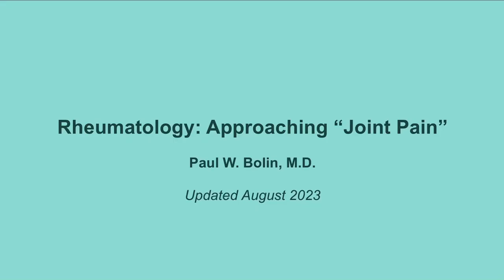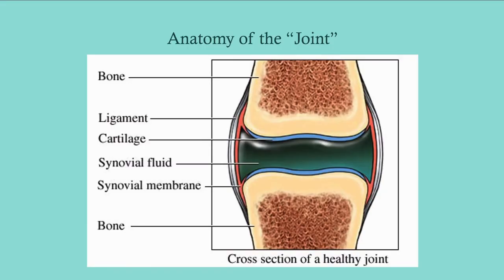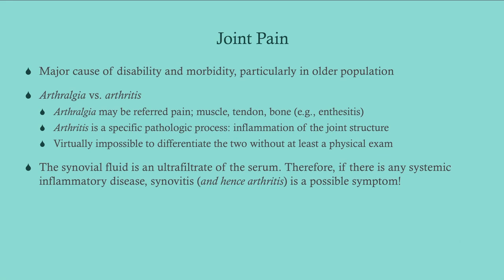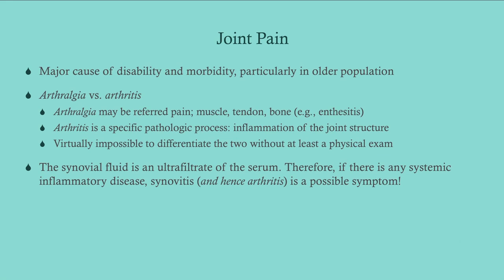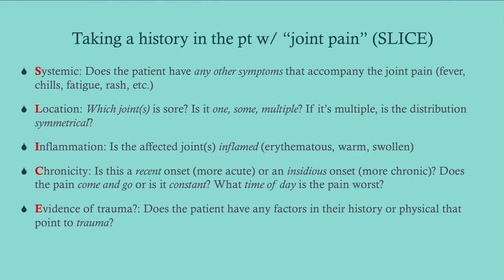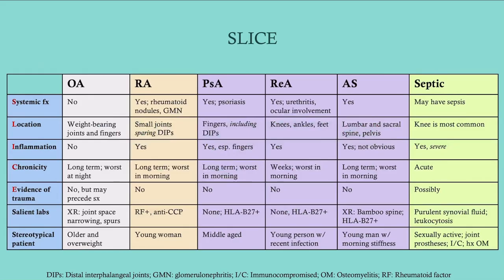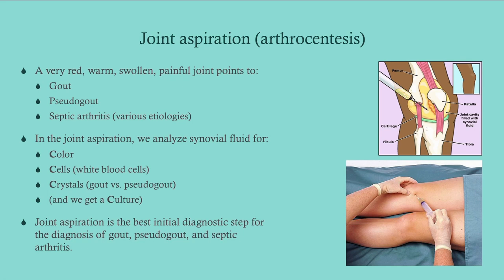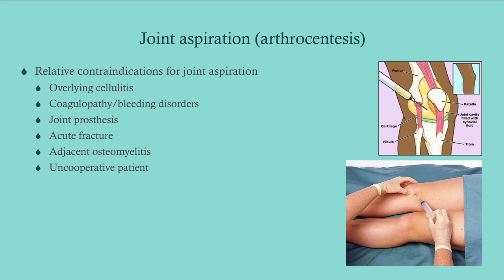Approach to "Joint Pain" (updated 2023) - CRASH! Medical Review Series